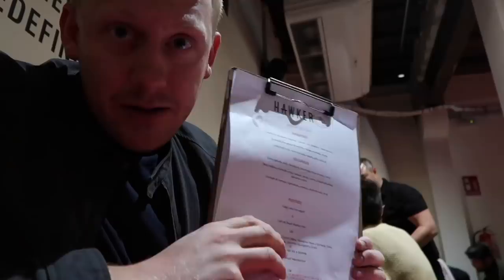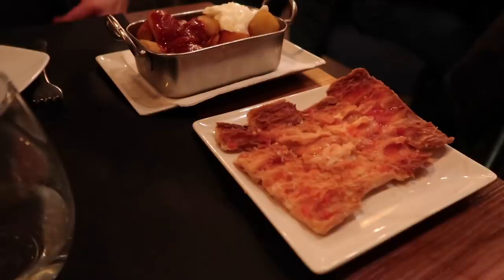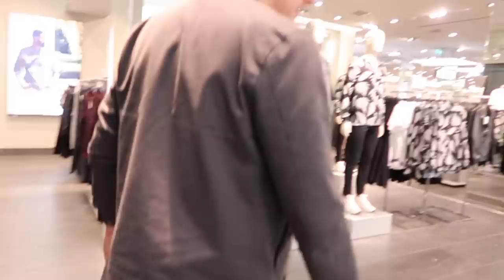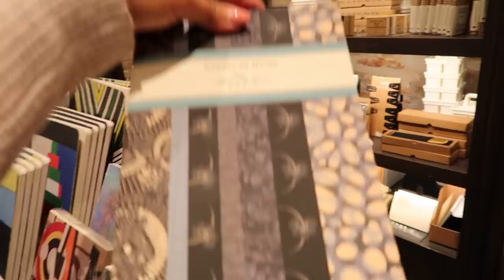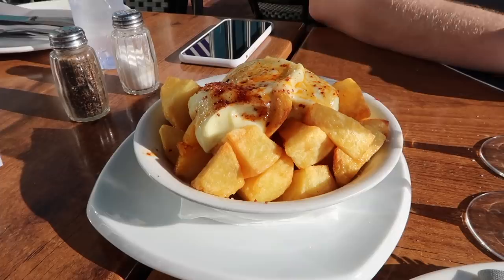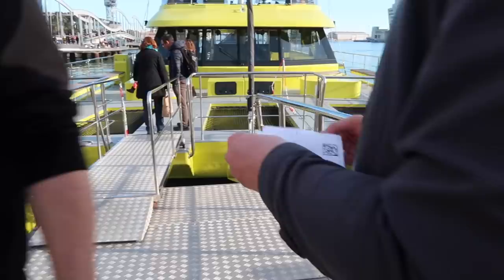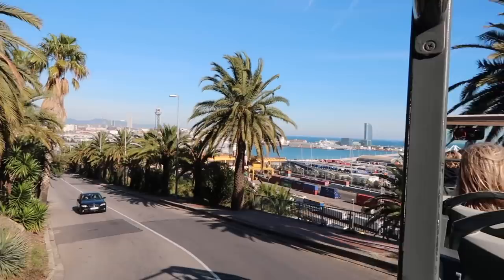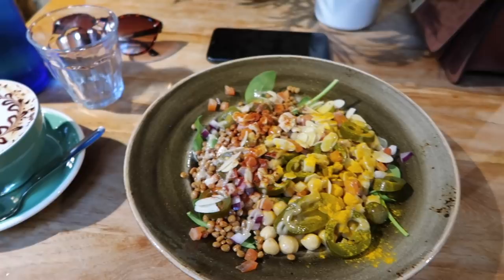The Barcelona VLOG | corallista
✰  SOCIAL MEDIA  ✰
Instagram  ➭  @corallistablog

✰  EQUIPMENT I USE (2020) ✰
Main camera ➭
Secondary camera ➭
Vlog camera ➭
Tripod for heavier camera ➭
Tripod for light camera ➭

✰  ABOUT ME  ✰
I'm a beauty and lifestyle vlogger from Mumbai, India and I first started my journey on social media in January 2011 with a beauty blog!

✰  FAQs  ✰
What's your skin type? I have combination skin, easily dehydrated.
What's your natural eye color? My eyes are dark brown.
What lenses do you usually wear?
What's your hair color? I have colored hair. Sonali at Jean Claude Biguine, Bandra does my color.
Are you married? I have been married previously. I am now in a healthy, happy relationship with a wonderful man, we intend to move in together this summer!
Do you have any pets/kids? I have 2 dogs, Dora and Manny. They are the light of my life!